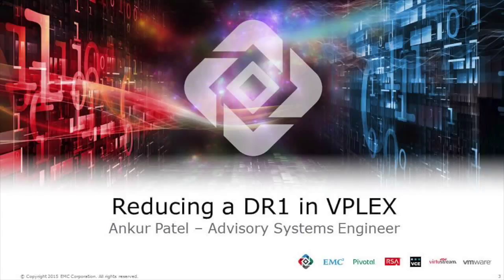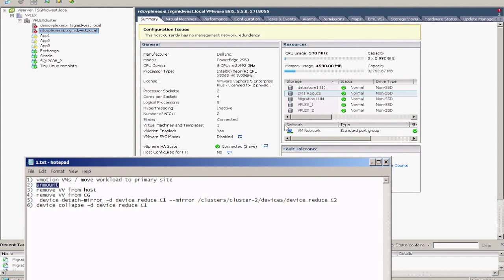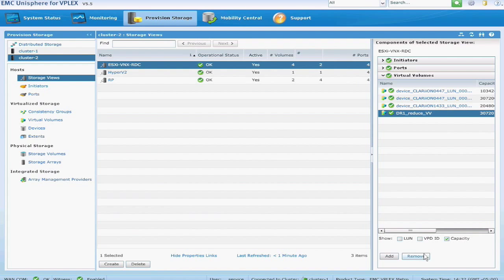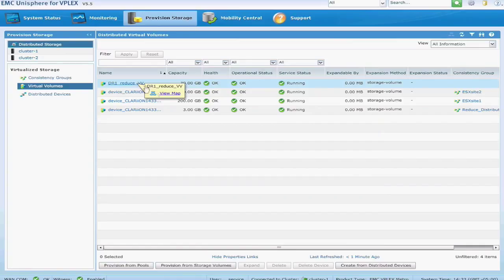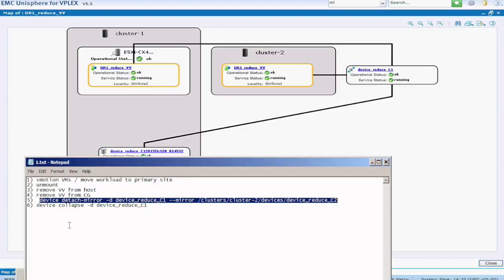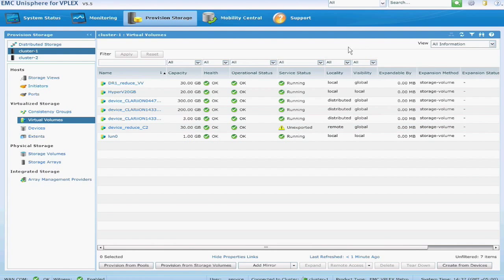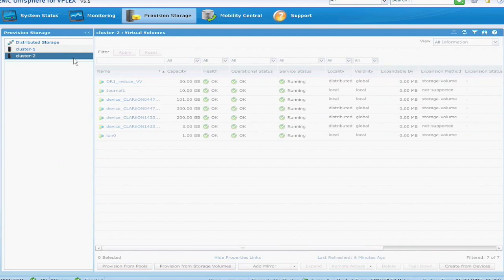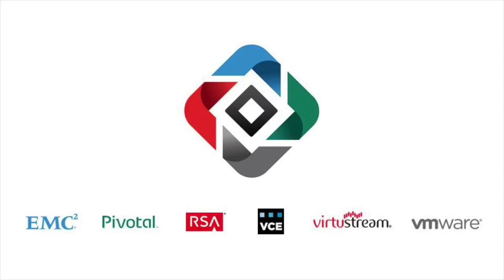Reduce a VPLEX DR1 to a VPLEX local non-disruptively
This video shows how one can take a distributed virtual volume and make it a local only volume without downtime